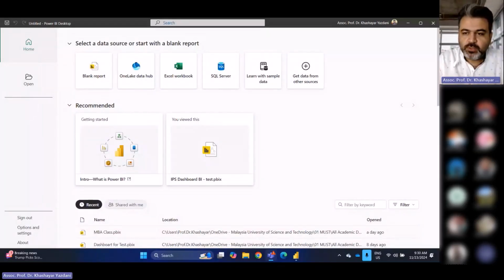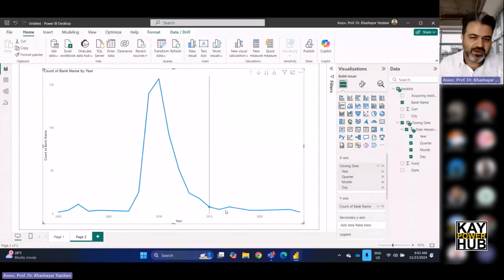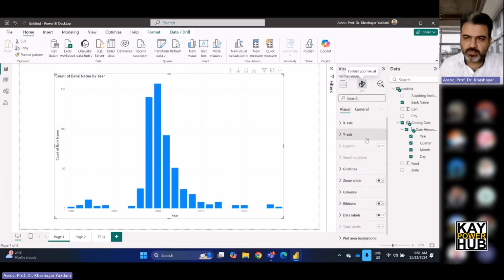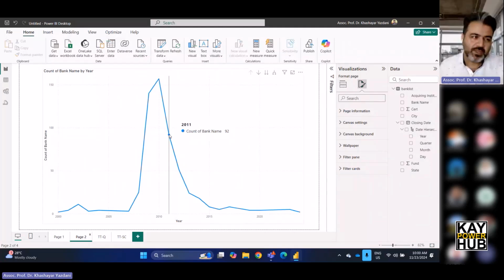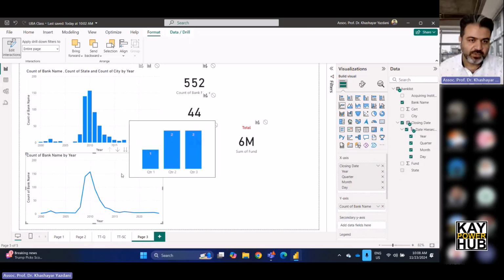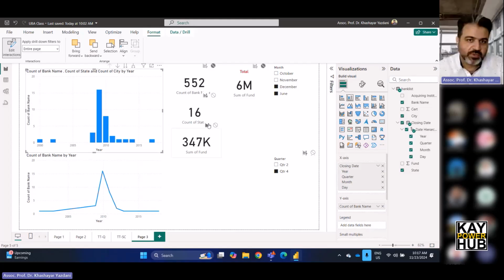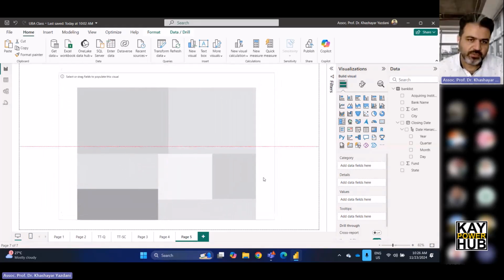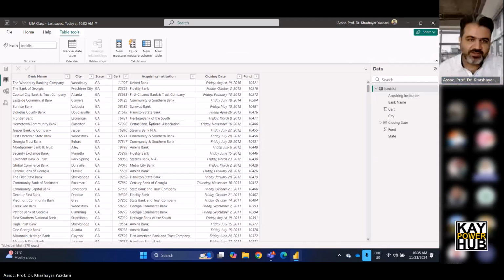C5 - Line Chart, Card, Map, Table, Drill Down & Tooltips - Hands-on Guide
Welcome to our latest Power BI training session! In this video, we cover essential Power BI visualizations and features, including:

✅ Line Chart: Analyze trends effectively
✅ Card: Highlight key metrics
✅ Map: Visualize geographical data
✅ Table: Present data in a structured format
✅ Drill Down: Explore data hierarchies
✅ Tooltips: Add interactivity to your visuals

💾 Power BI File: Access the file we used in this session from the shared link in the comments or description below.

Your feedback helps us create better content for your Power BI journey.